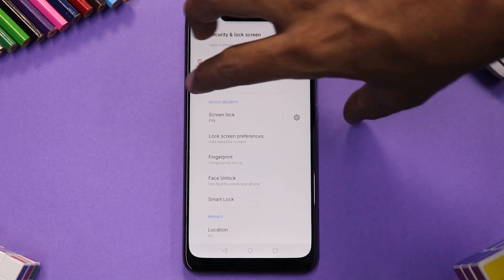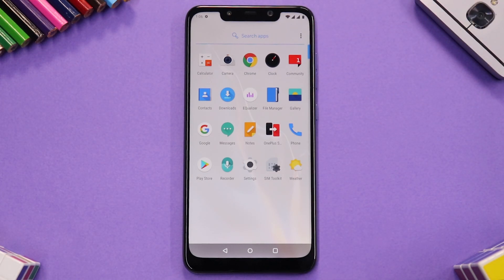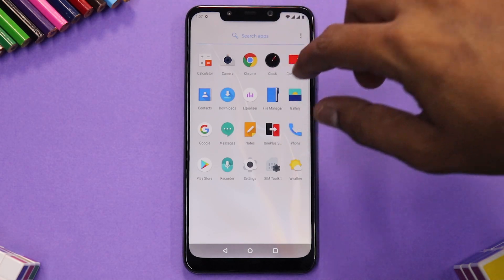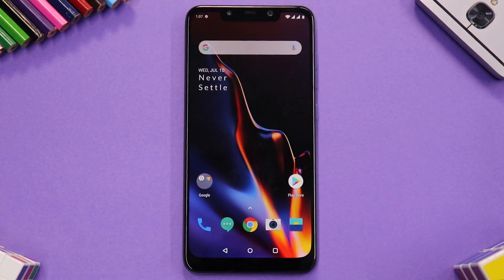LATEST | Oxygen OS 9.0.15 Stable Port For Poco F1 | Oneplus 6t Based | Face Auto Unlock | Bugs Fixed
The latest stable build of Oxygen OS 9.0.15 has been ported to the POCO F1. Here's a quick Install & Preview.

POCO F1 by Xiaomi Graphite Black, (6 GB RAM, 128 GB)
Poco F1 (Rosso Red, 6GB RAM, 64GB Storage)
Poco F1 (Steel Blue, 6GB RAM, 64GB Storage)
Poco F1 (Rosso Red, 6GB RAM, 128GB Storage)
Poco F1 (Steel Blue, 6GB RAM, 128GB Storage)

**Important Links**